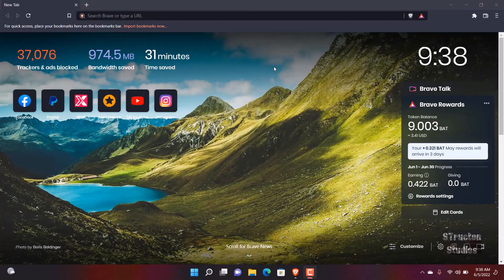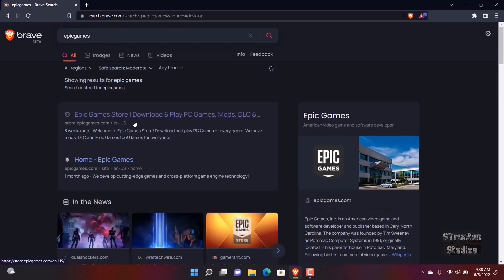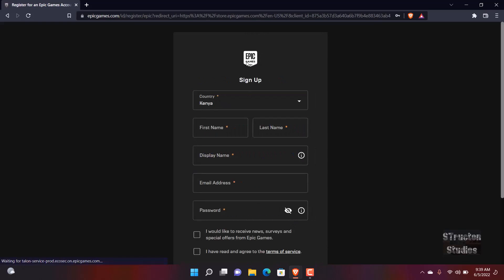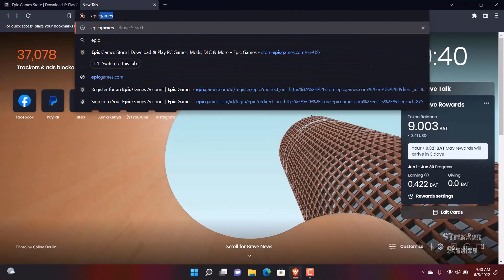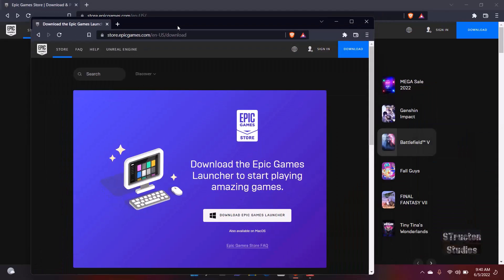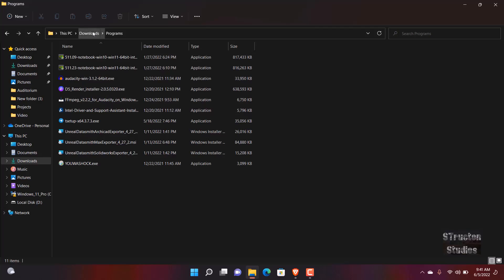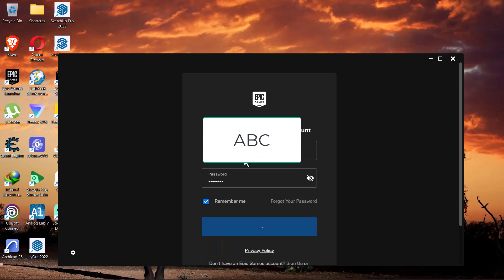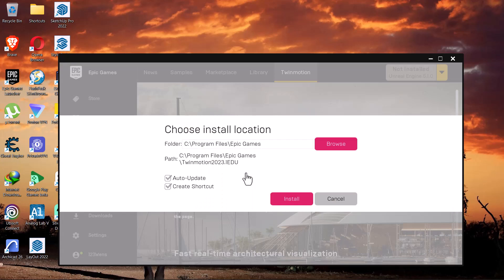How to Install Twinmotion 2023.1 Preview 1